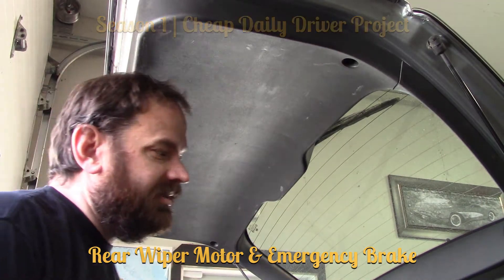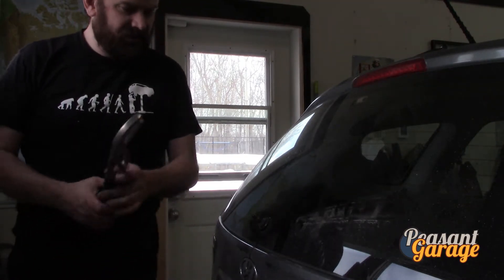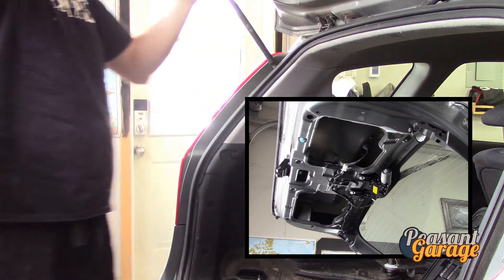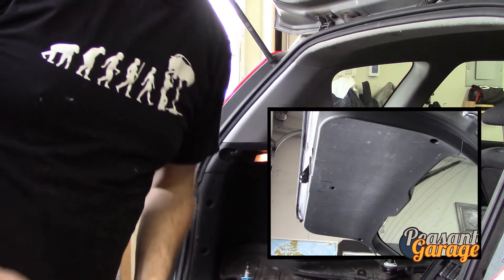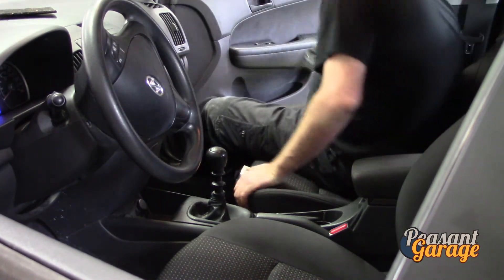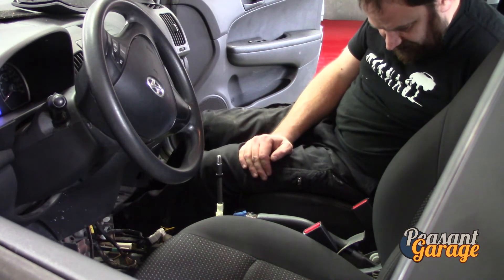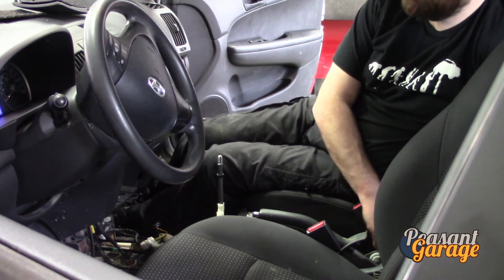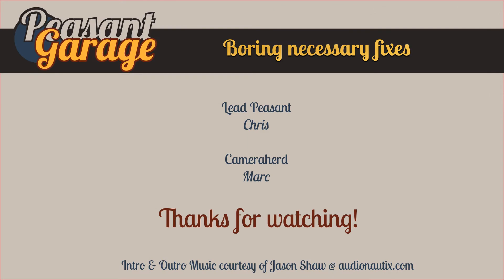S01 E05 | Rear Wiper Motor and E-Brake | 2011 Hyundai Elantra Touring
Here are the first few fixes to our Cheap Daily Driver project car. Chris was alone for this one, so it's less banter and more wrenching, but you might learn a thing or two! Enjoy.